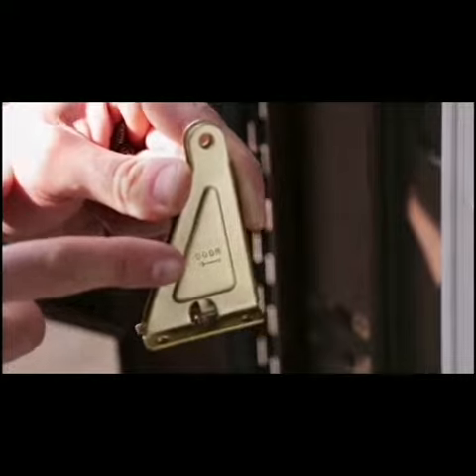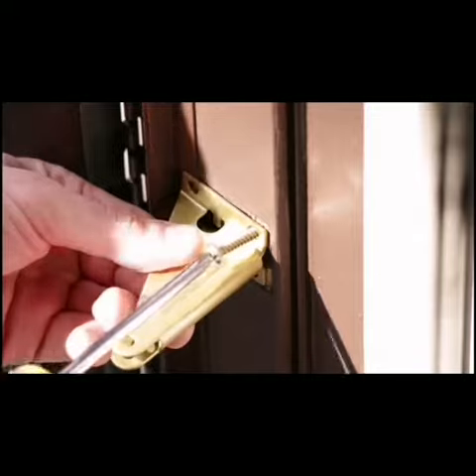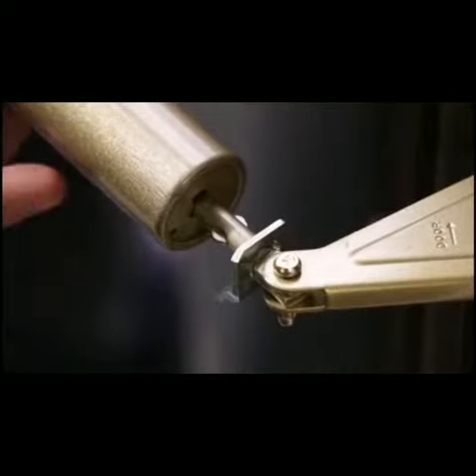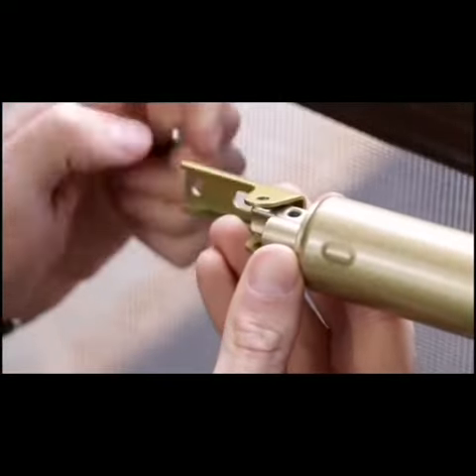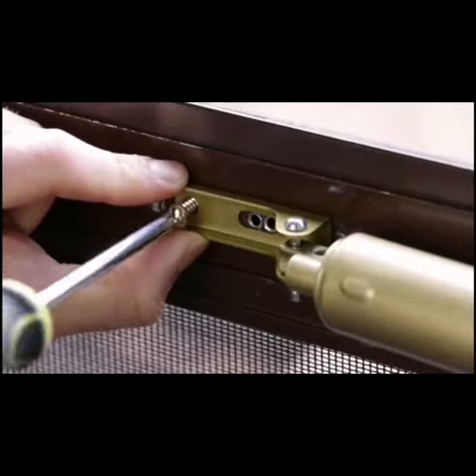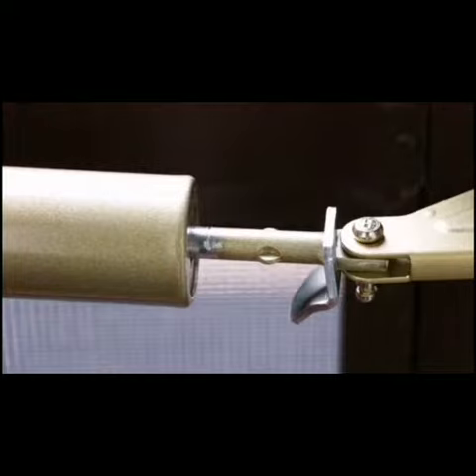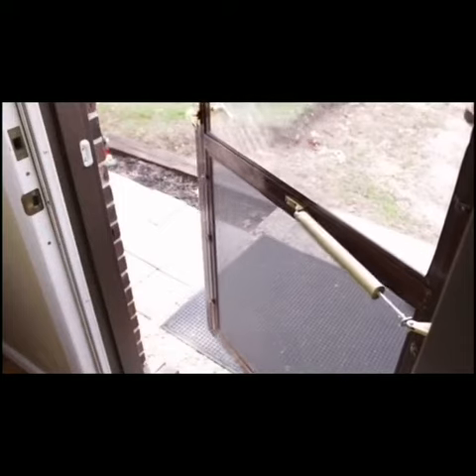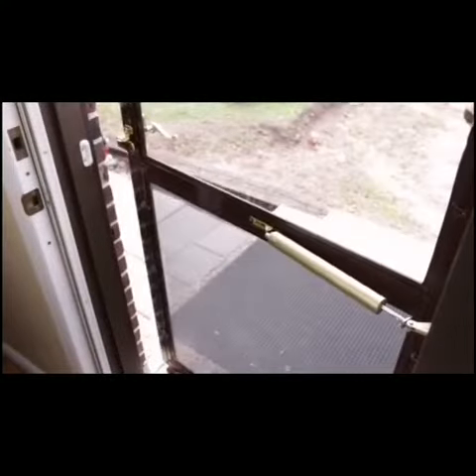Screen door closer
pneumatic door closer supplier

Hello
I am Mr. Huang, a pneumatic door closer manufacturer from China.
We have been manufacturing pneumatic door closers for 10 years and have good technology and consistent quality.
We hope to have the opportunity to work with your company.

Sales Manager：Mr. Huang

Foshan Gaoming  Hardware Products Co., Ltd.

ADD:Xiangchuan Industrial Zone, Yanghe Town, Gaoming District, Foshan City, Guangdong Province, zip code: 528500